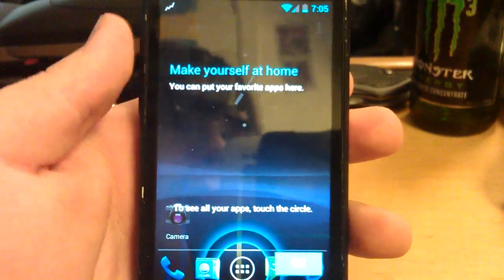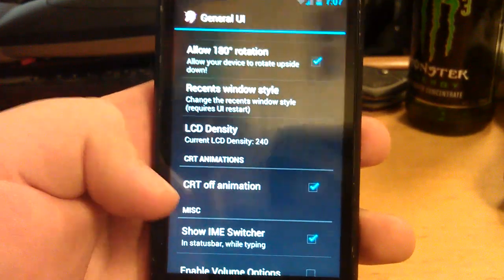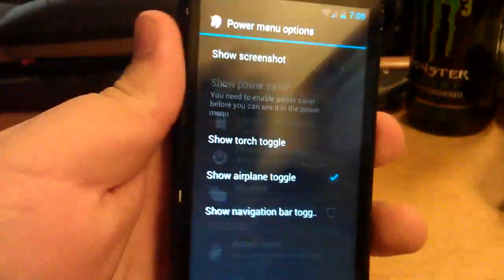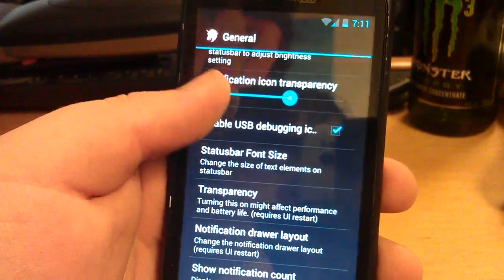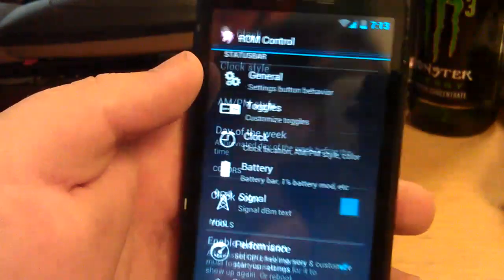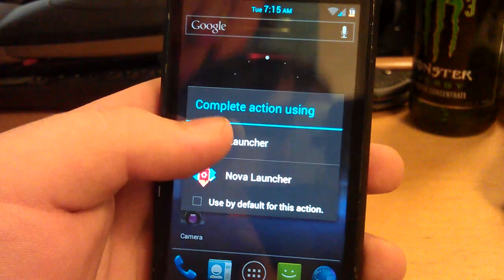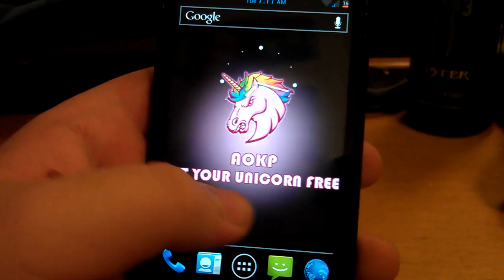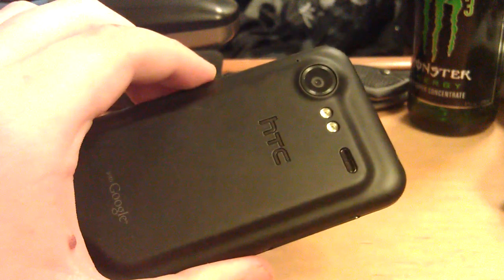Full Review of AOKP Build 40 for the HTC Incredible 2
Here's my review of AOKP Build 40 on the HTC Droid Incredible 2. After I finished the video I figured out that to get camera to work you just have to take a picture first, so the camera does work. Using this rom has been one of the smoothest ICS experiences by far so I really recommend this rom. Link to download